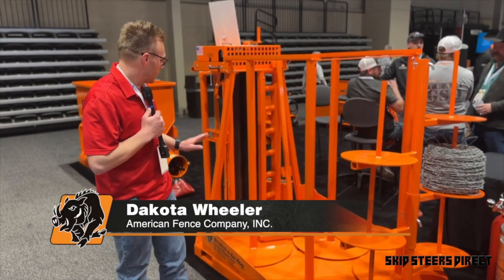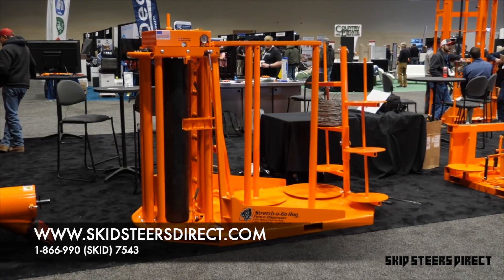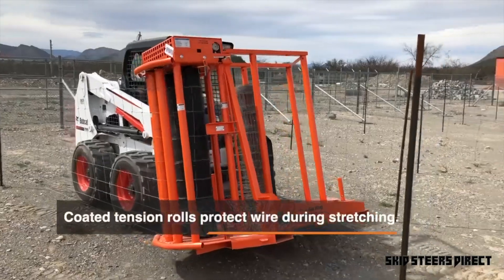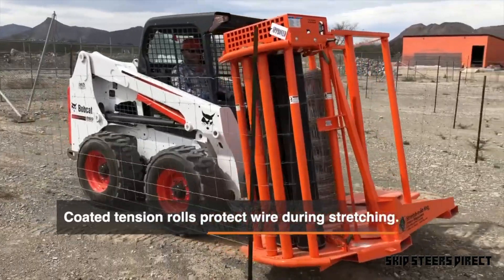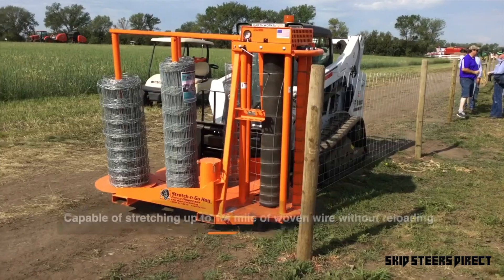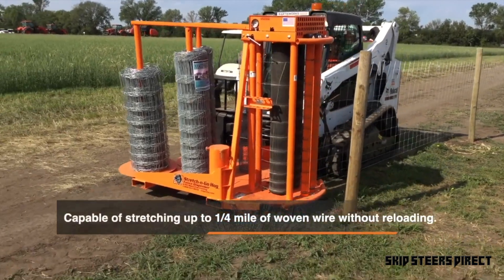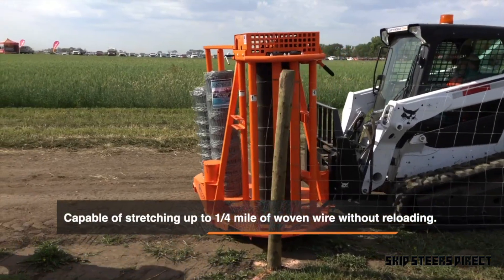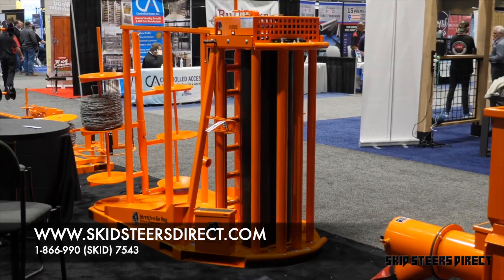Stretch-N-Go Hog Woven Wire Fence Dispenser Customer Review by EZG Manufacturing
The Stretch-N-Go Hog® simultaneously stretches and installs wire fencing without all the time and labor-intensive work. The dispenser is capable of stretching up to 1/4 mile, or the equivalent of two 660' rolls or four 330' rolls, of woven wire without reloading.